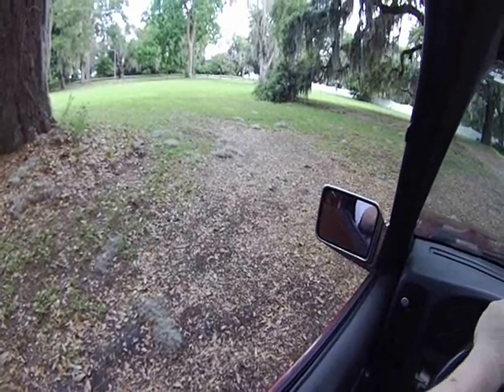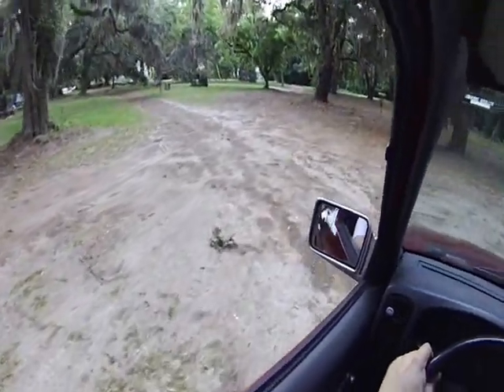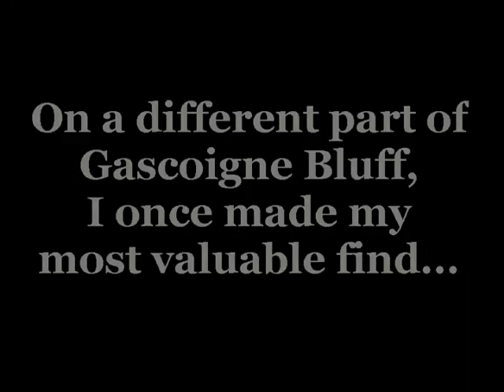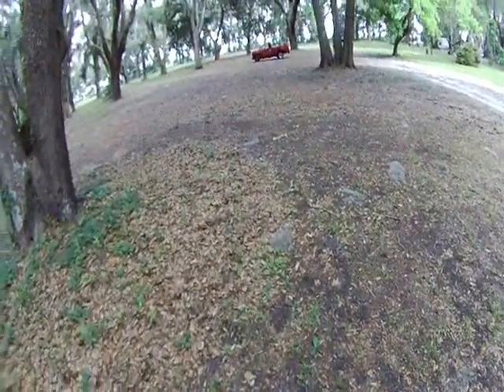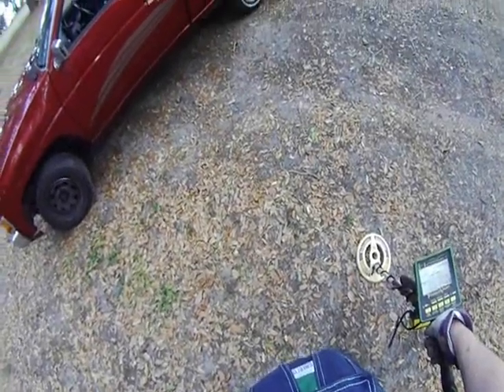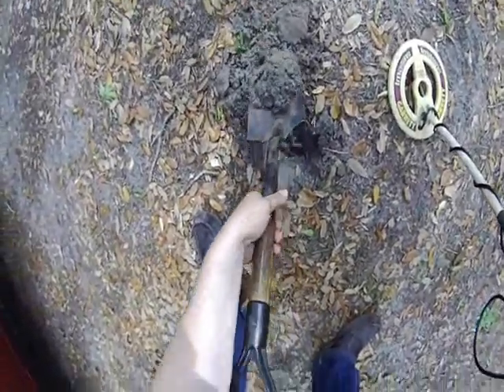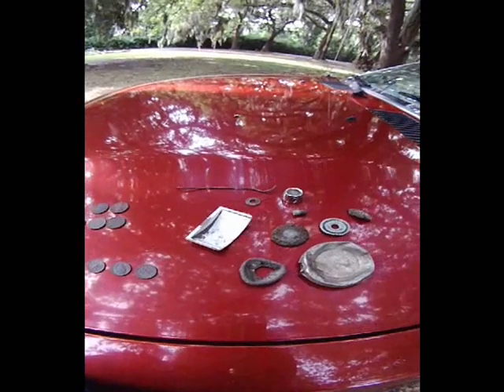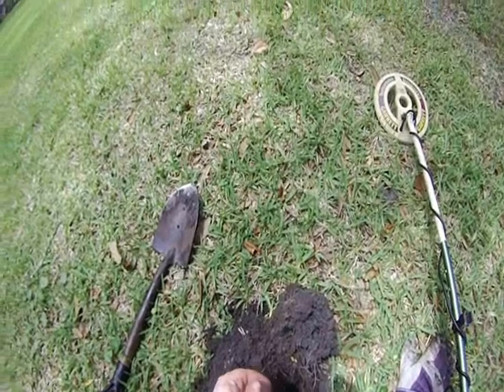"Dirty Movie" 04: A Short Tour of Gascoigne Bluff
Long on backstory, short on actual finds.  I did dig three targets, though, and showed pictures of a couple of past finds.  This movie should cover the backstory when I do future visits to this site.